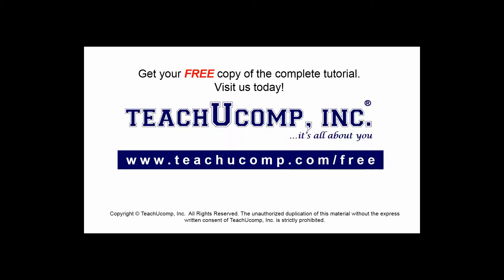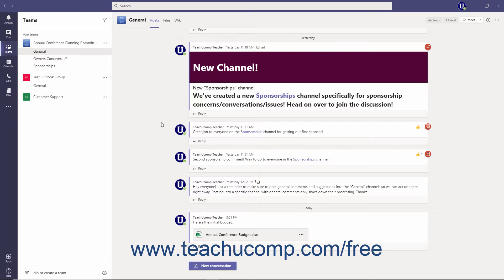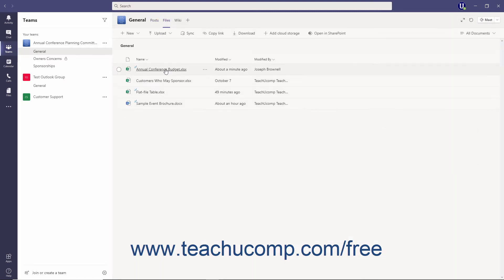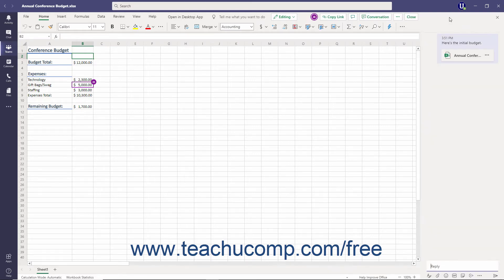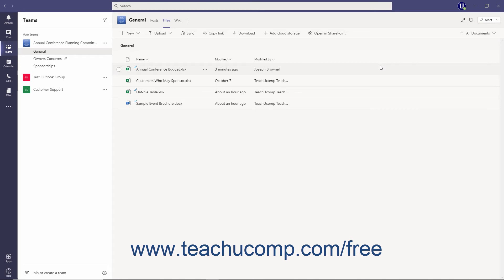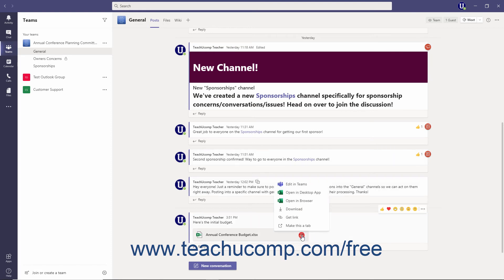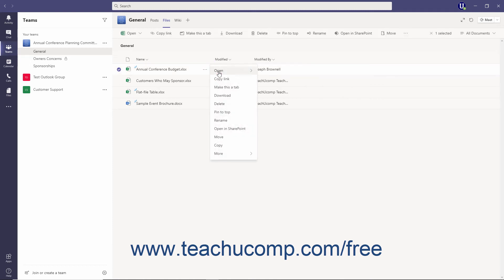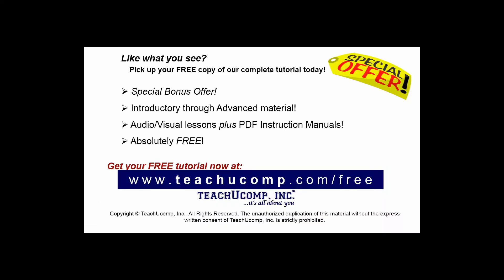Teams Tutorial Collaborating on Files in Channels Microsoft Training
FREE Course! Learn about Collaborating on Files in Channels in Microsoft Teams - the most comprehensive Teams tutorial available. Visit us today!